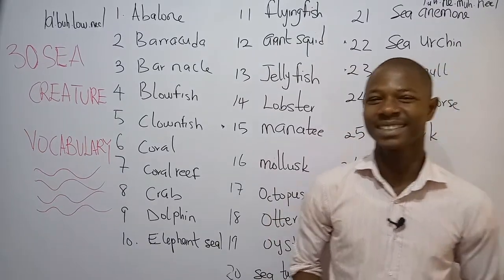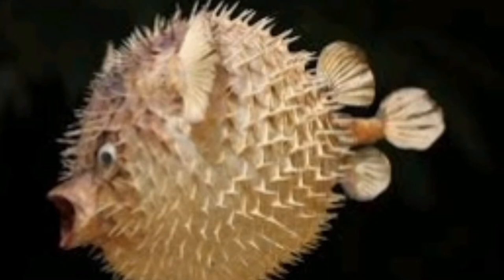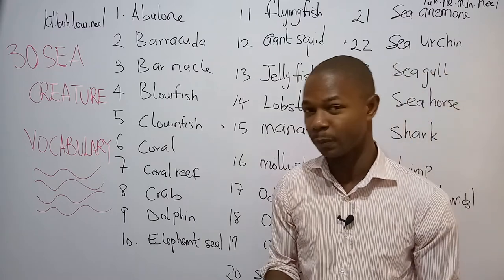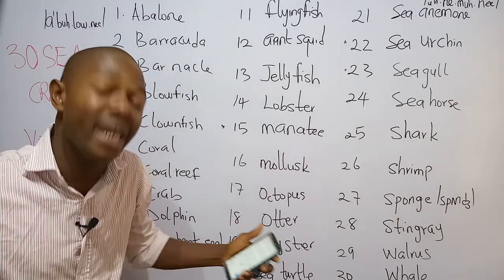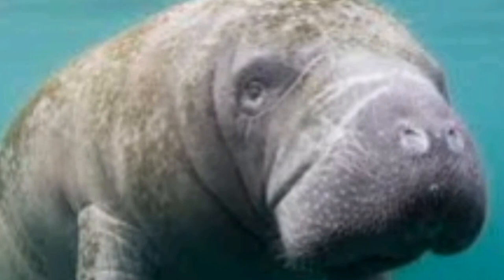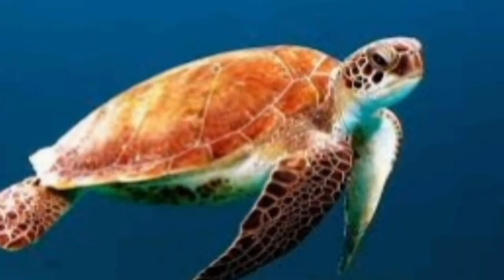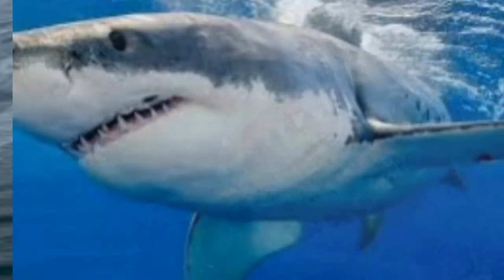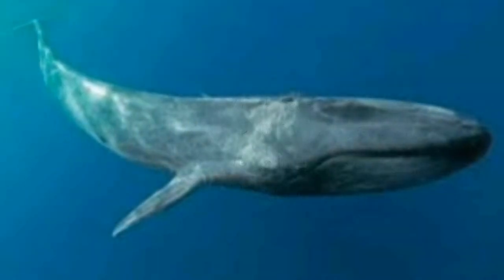30 Sea Creature Vocabulary you need to know.